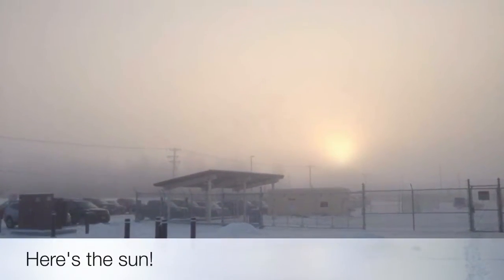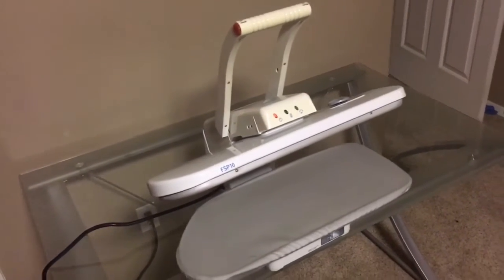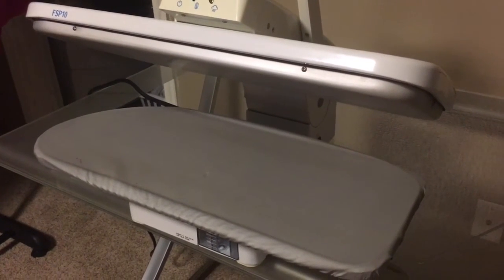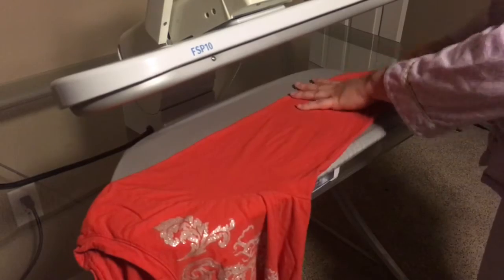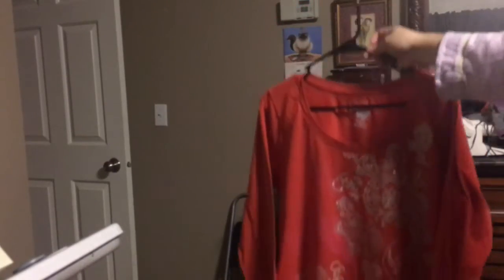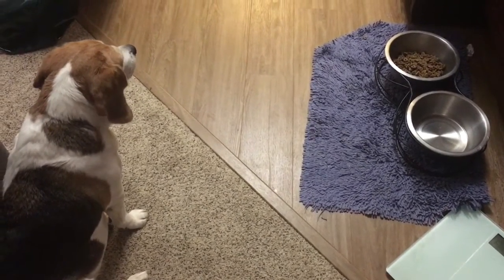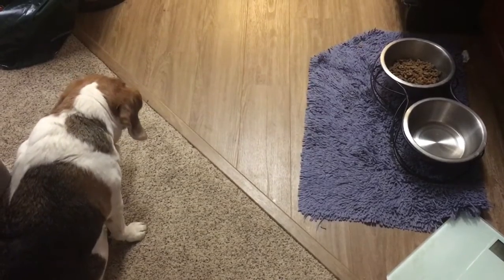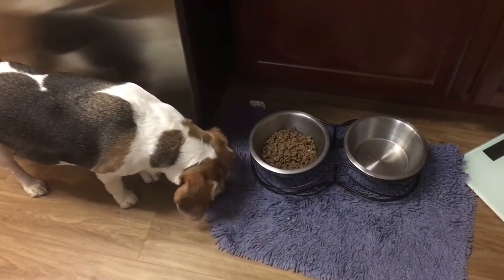2016 Alaska Vlogmas Day 14 | Frances Makes Meatballs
I demonstrate my fabric press for Lovely Kid.

Made Spicy Italian Meatballs.
Chloe is being stubborn.